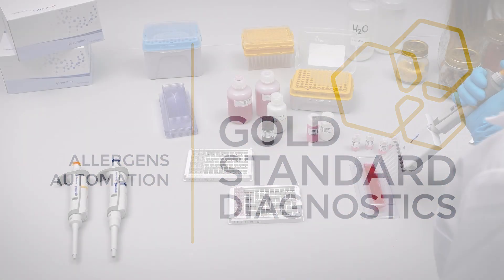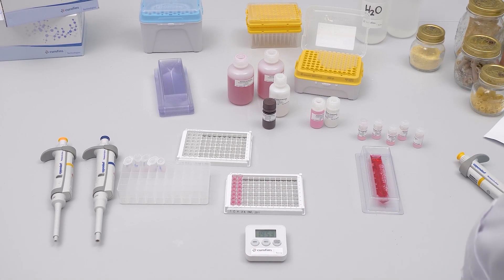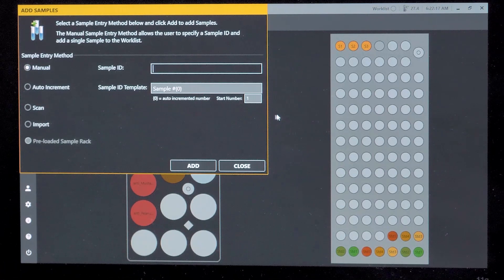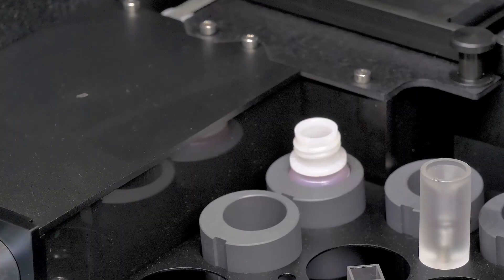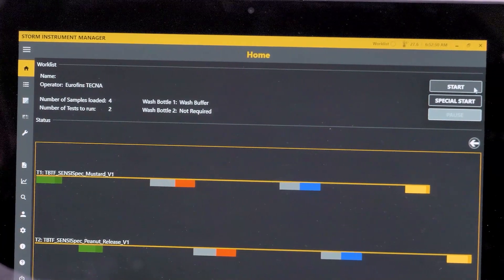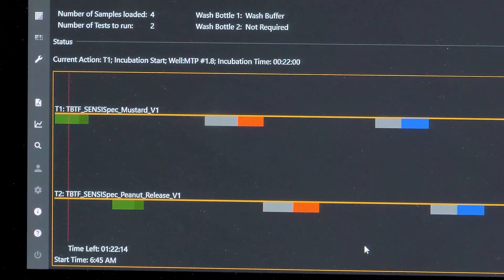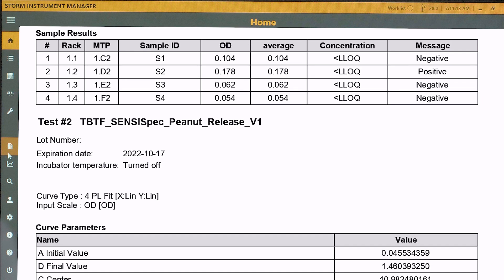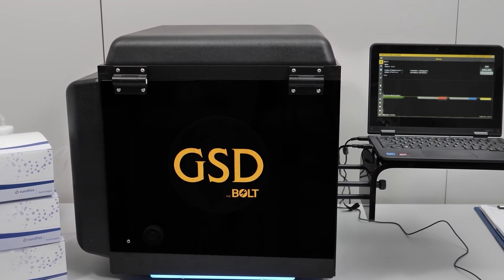GSD Automation Solution for Allergen Analysis in ELISA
Automation for allergen analysis is possible thanks to BOLT: the compact, flexible, accurate ELISA robot that is able to handle up to 96 determinations per session, up to 4 methods in parallel in the same plate frame.

We are able to provide several validated protocols for automatic ELISA food.